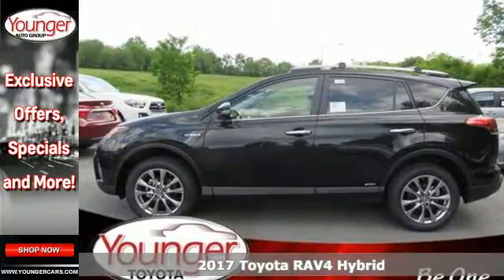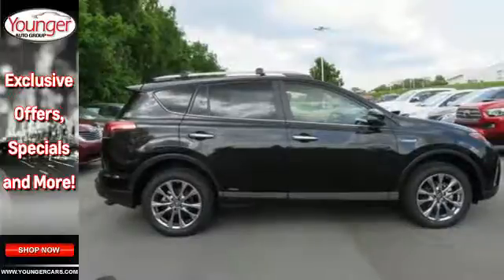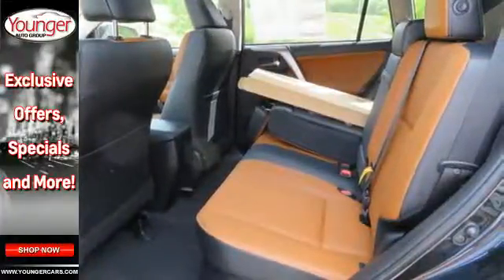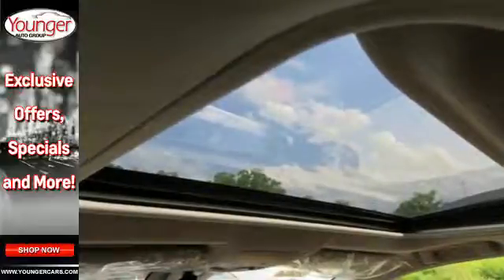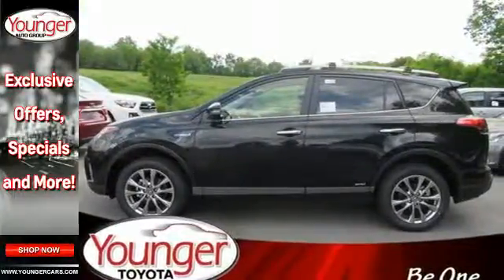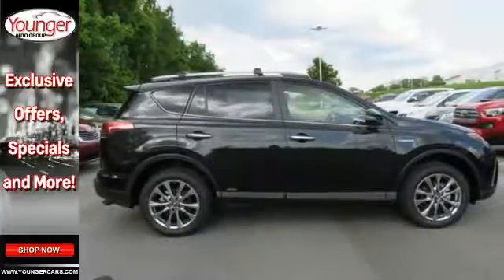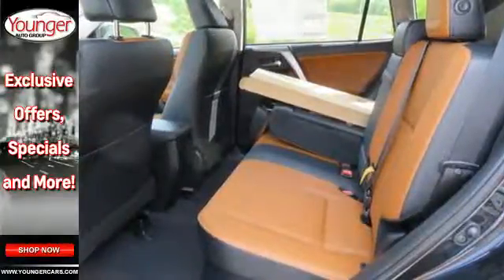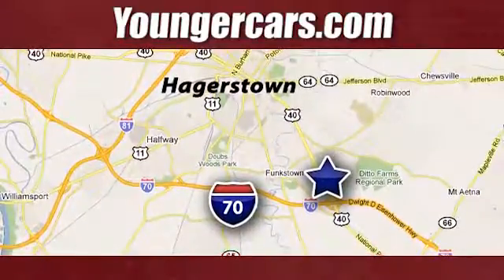New 2017 Toyota RAV4 Hybrid Winchester MD Hagerstown, WV V2544400 - SOLD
Year: 2017
Make: Toyota
Model: RAV4 Hybrid
Trim: Limited
Engine: 4 Cyl. 2.5 L
Transmission: Variable
Color: Black Sand Pearl
Stock #: V2544400
VIN: JTMDJREVXHD119122

Be One!

Address:
1945 Dual Highway